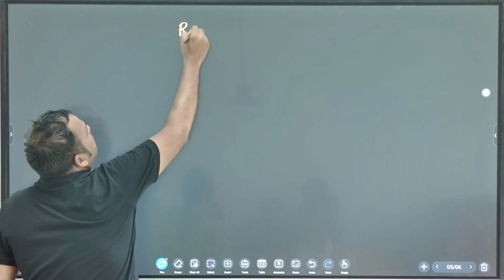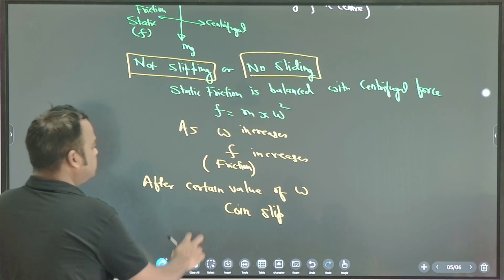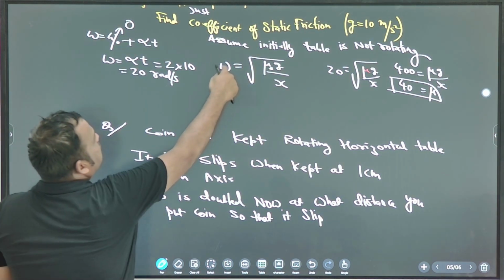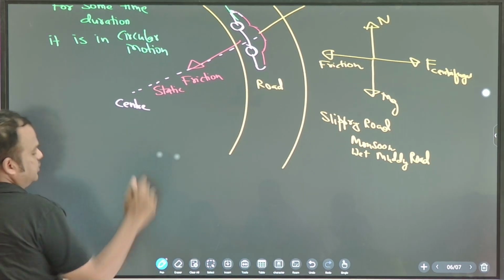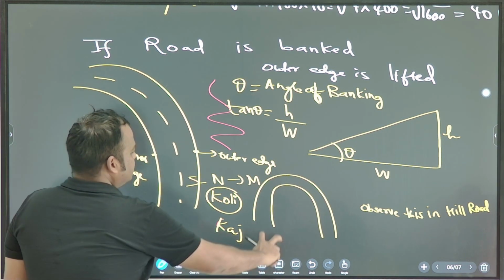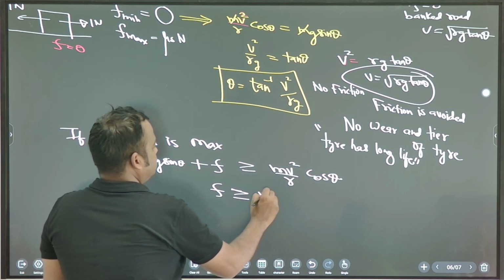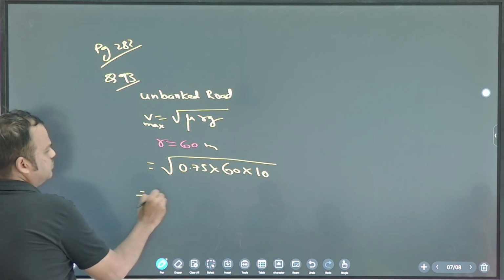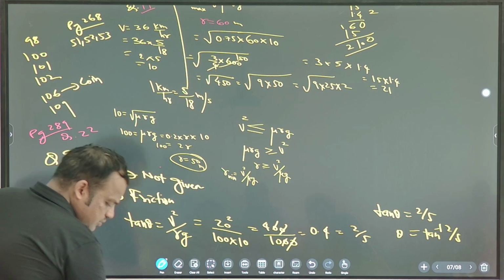Banking of road